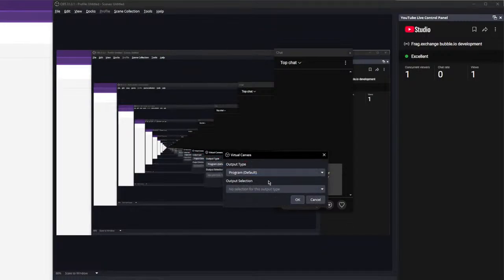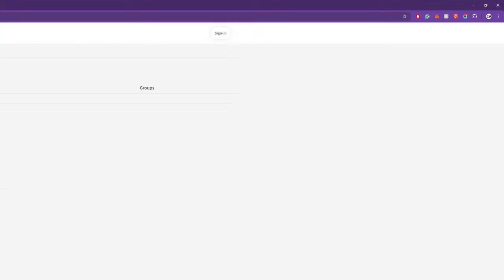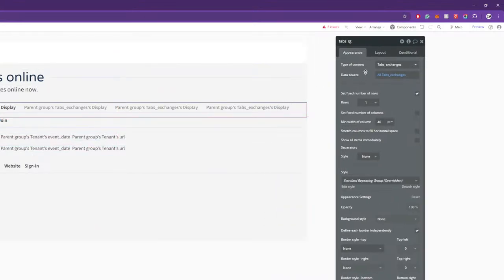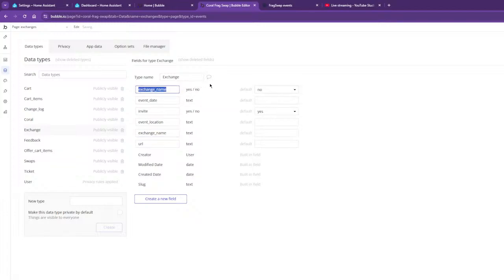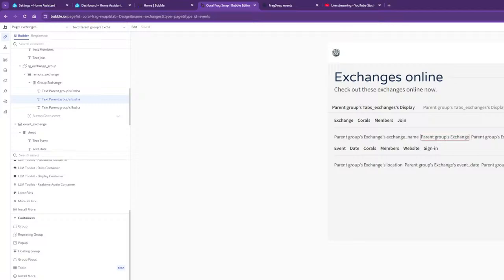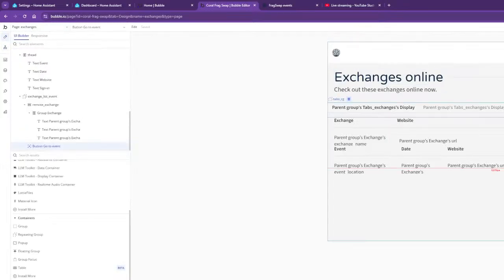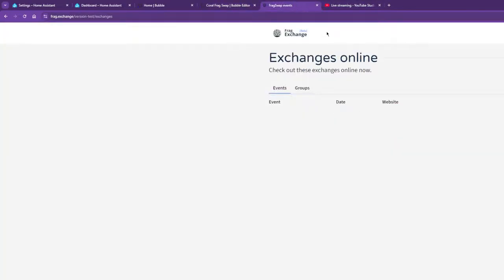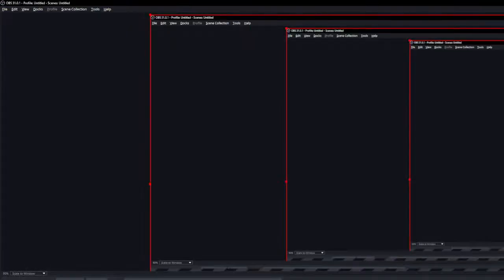Frag.exchange bubble.io development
Corals meets no-code applications